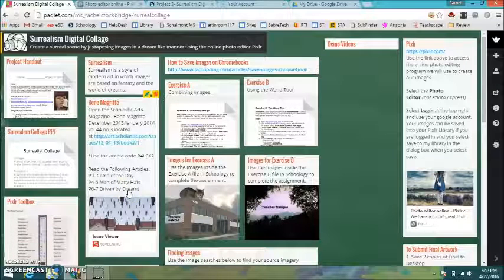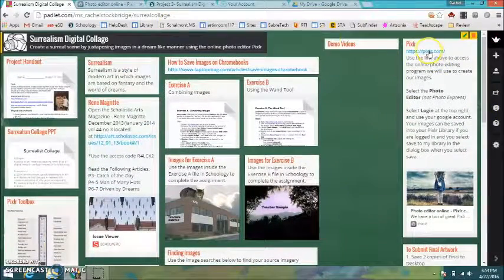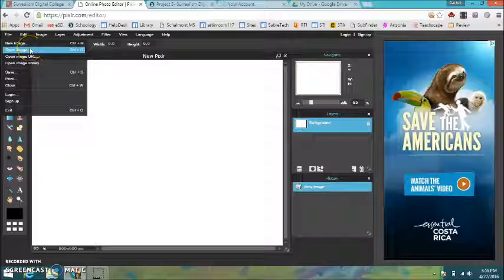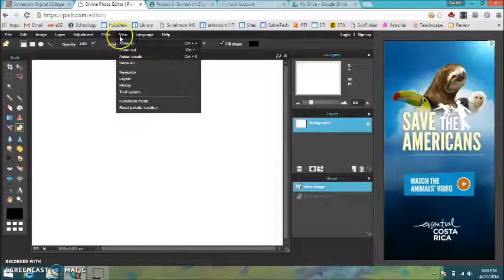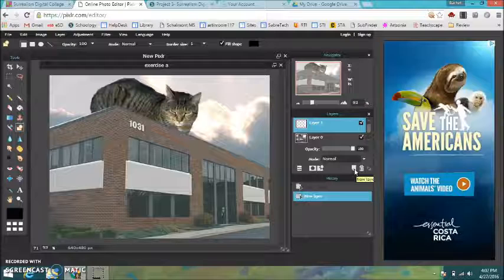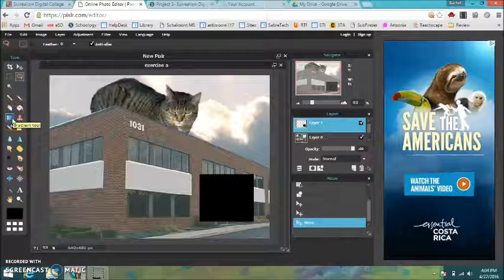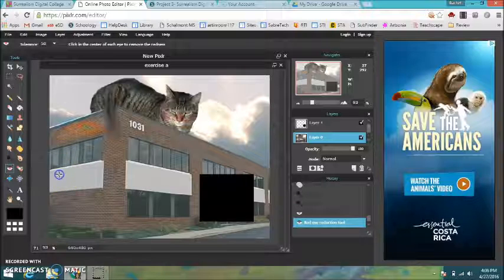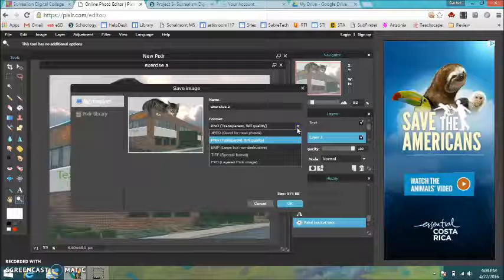Pixlr Basics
Brief Overview of the Layout and Tools in Pixlr